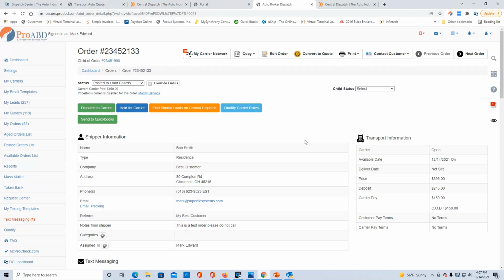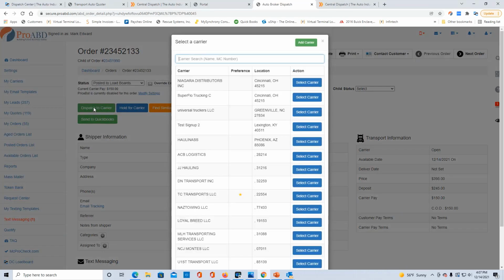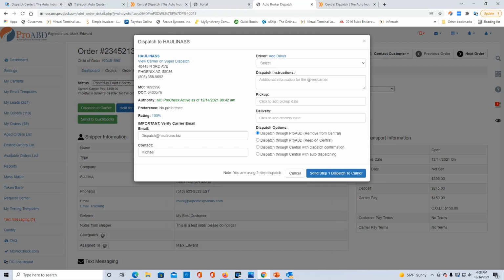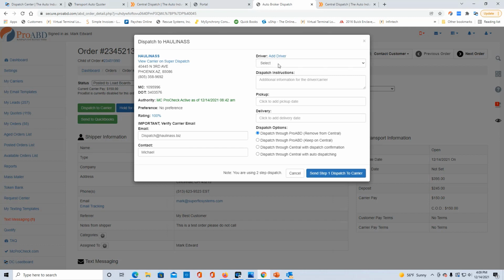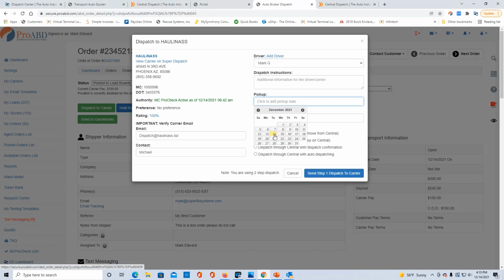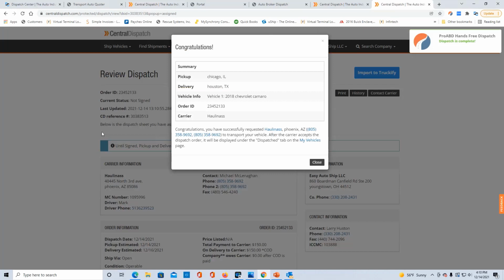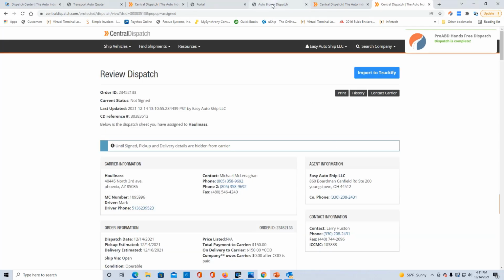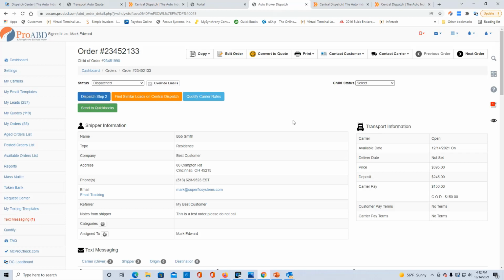Using ProABD's Central Dispatch Google Chrome Extension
Watch an excerpt from a webinar that includes how to use ProABD's Chrome extension to dispatch automatically via Central Dispatch.